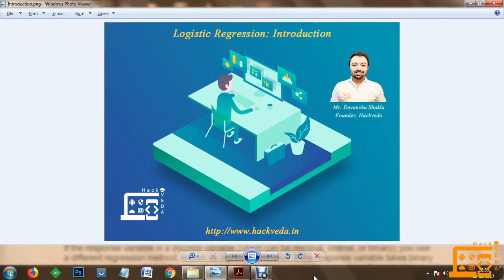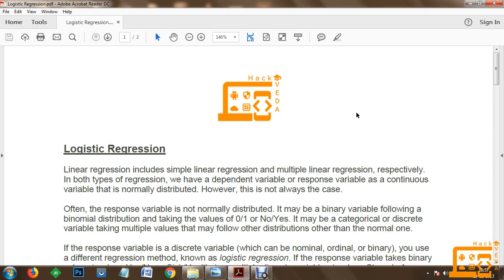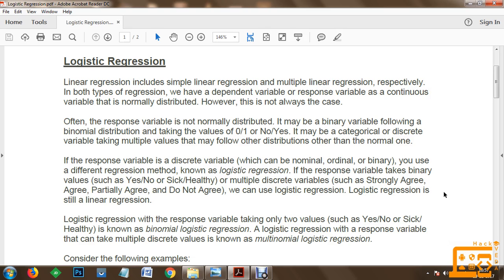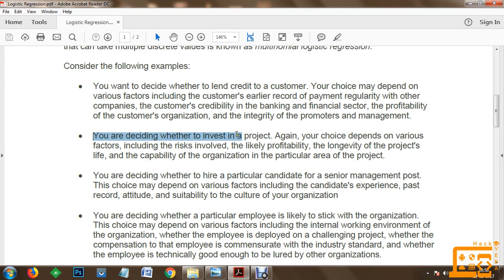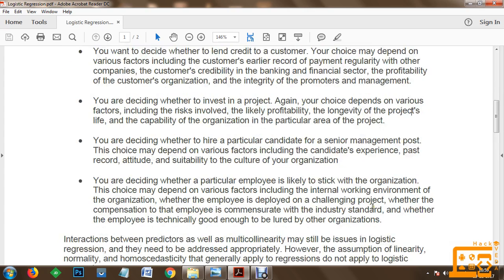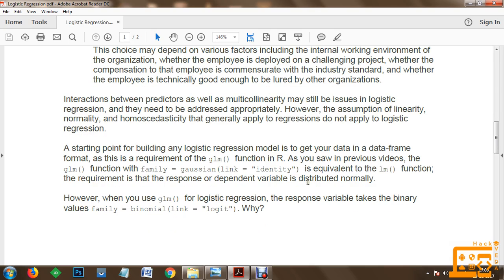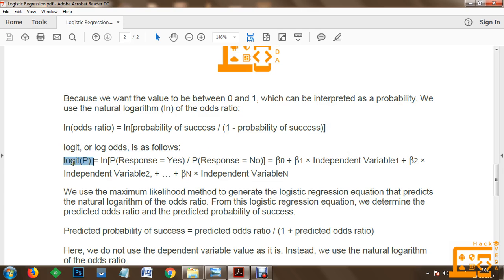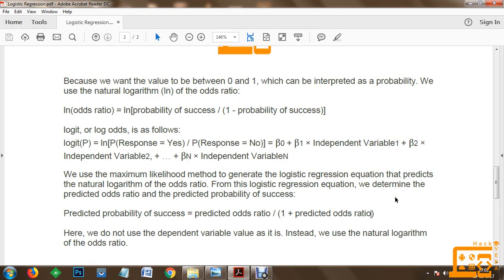Logistic Regression - Introduction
In this session we will discuss about Logistic Regression - Introduction.